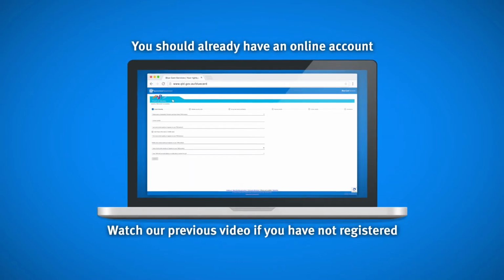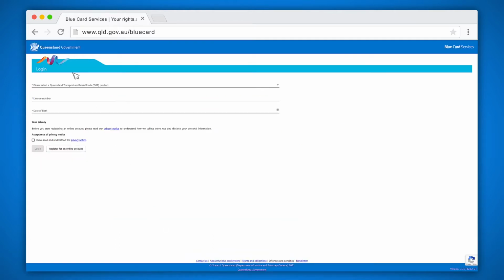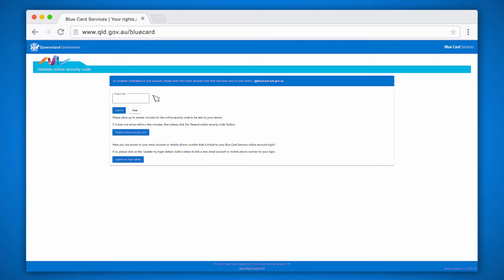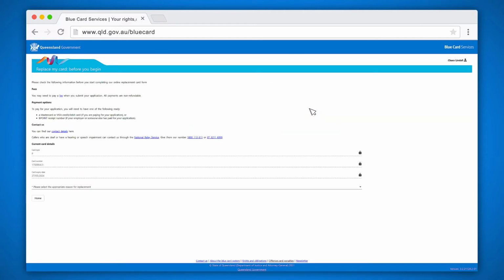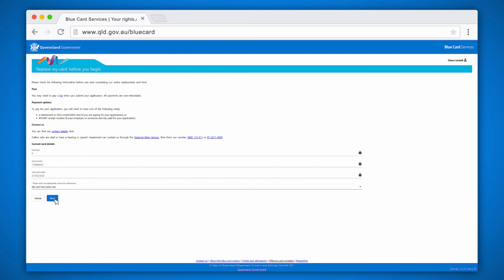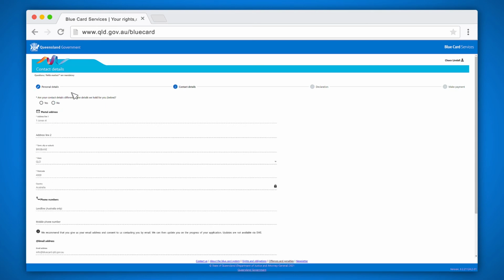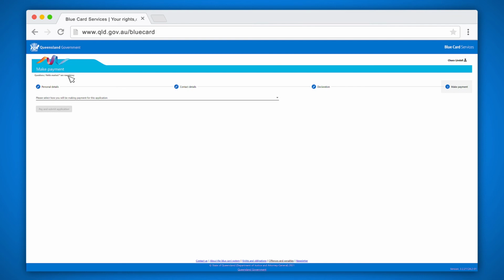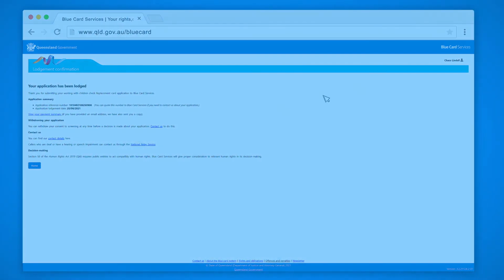How-to apply for a replacement card